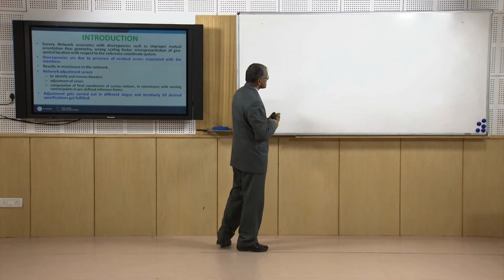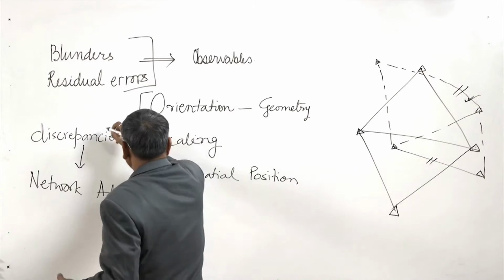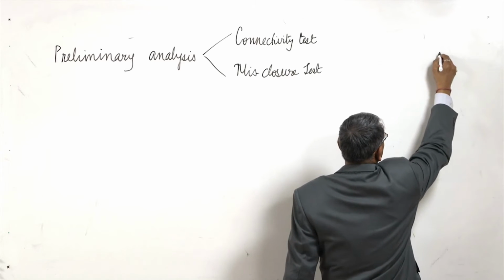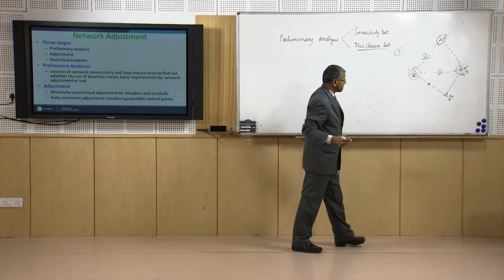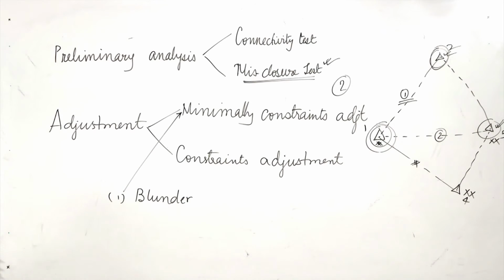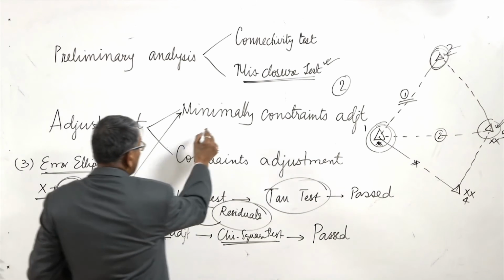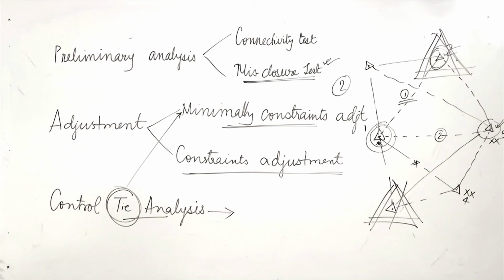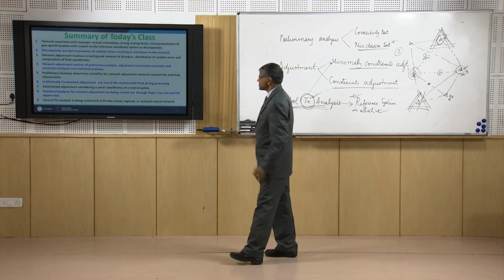GPS Data Processing: Network Adjustment